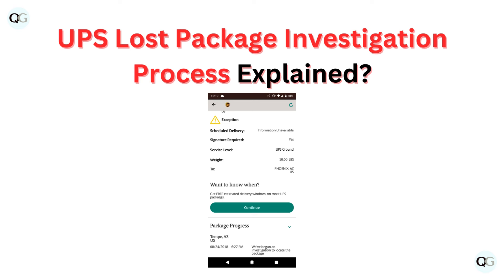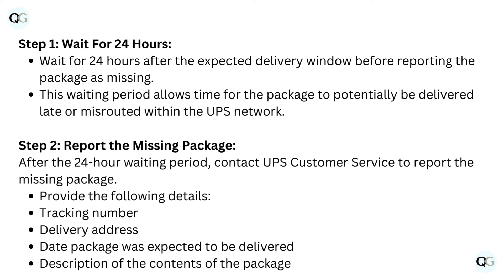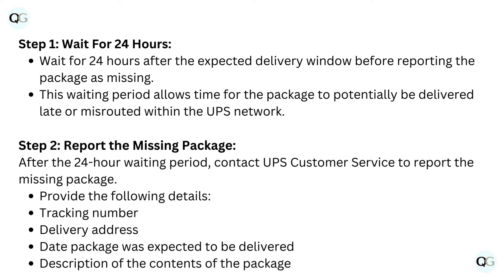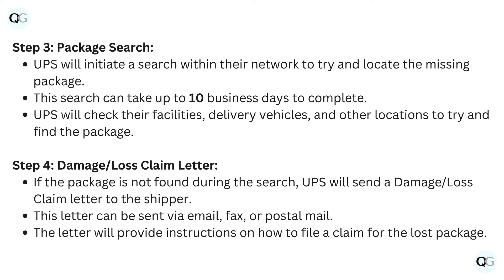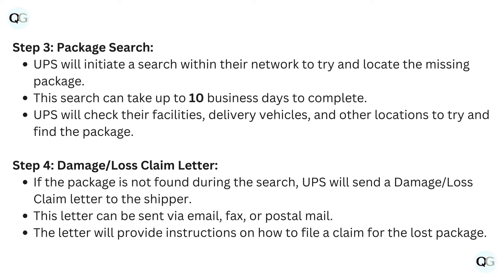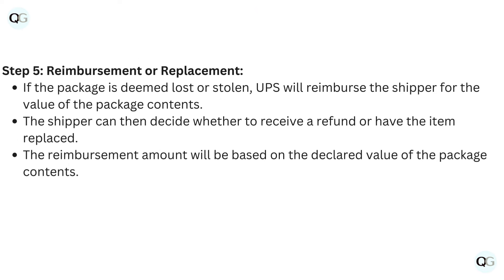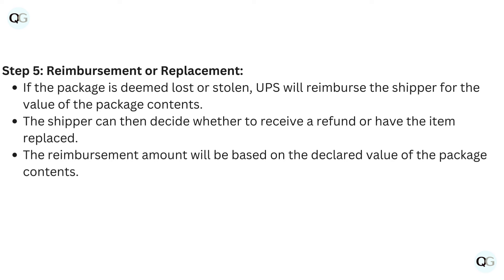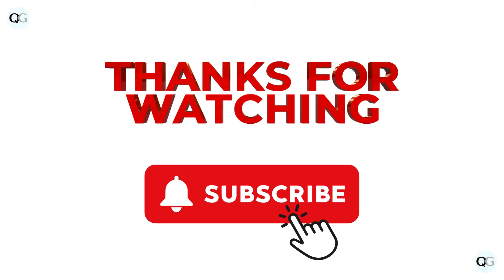UPS Lost Package Investigation Process Explained?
In this video, we delve into the detailed process of investigating a lost package with UPS. From initial report to resolution, we break down each step to help you understand how UPS handles such situations.

0:10 Step 1: Wait For 24 Hours
0:29 Step 2: Report The Missing Package
0:49 Step 3: Package Search
1:08 Step 4: Damage / Loss Claim Latter
1:30 Step 5: Reimbursement Or Replacement